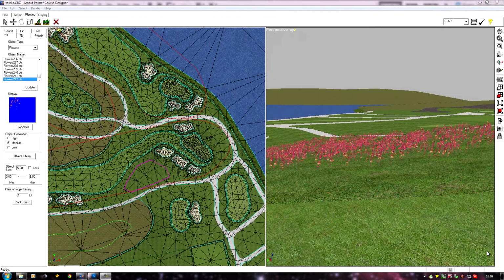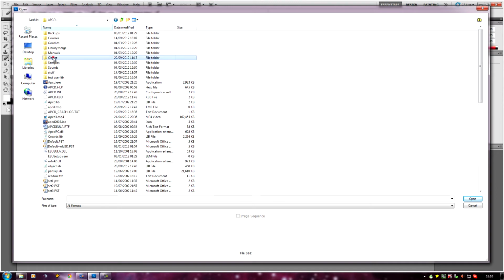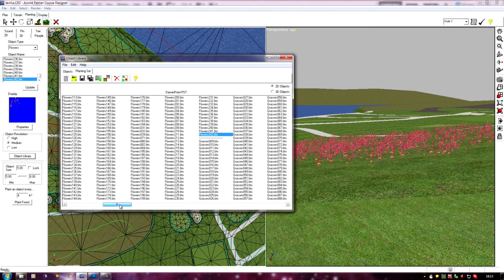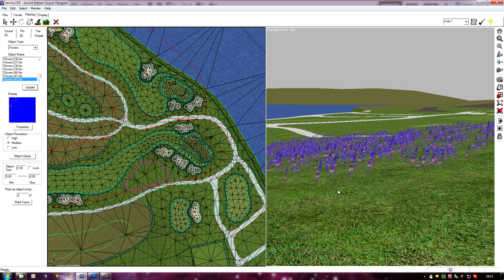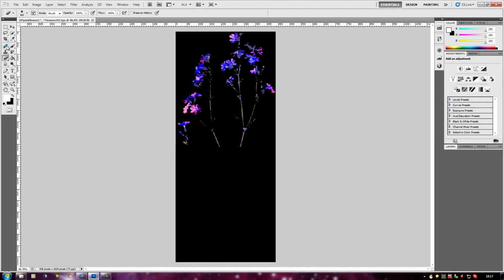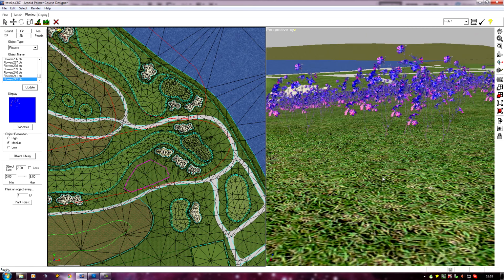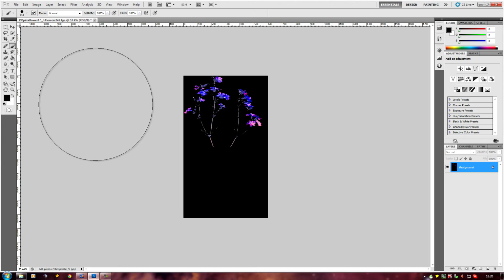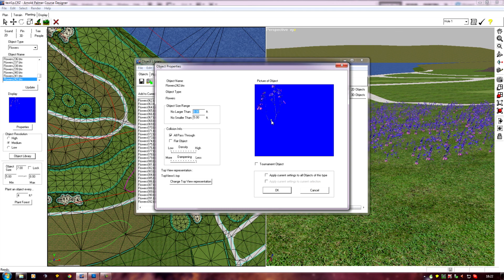APCD From Start To Finish - 46. Editing 2D object images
Changing colours, shape etc of 2D objects to create variety or just a more natural look for your course.